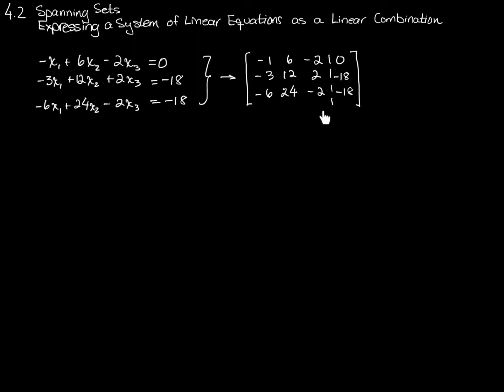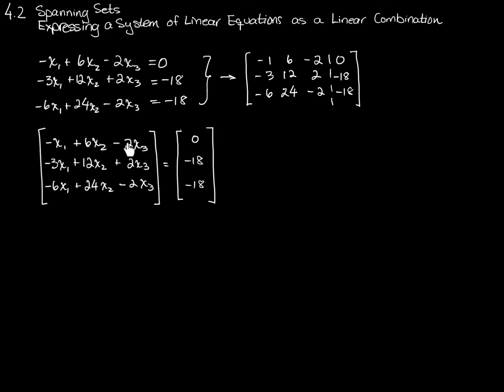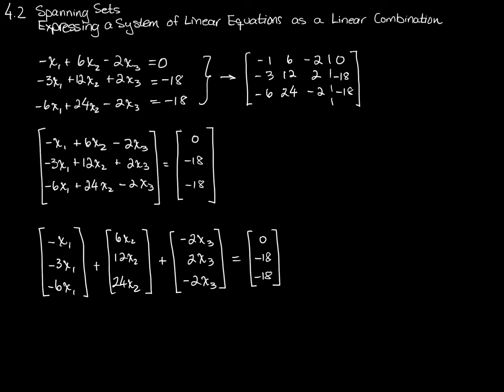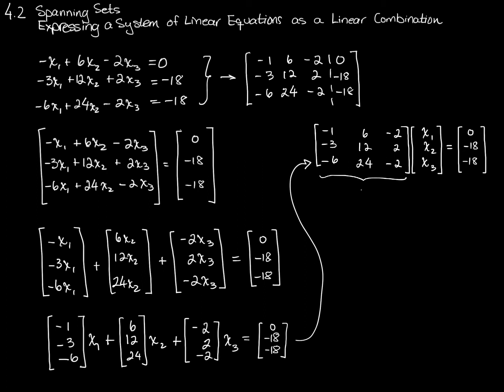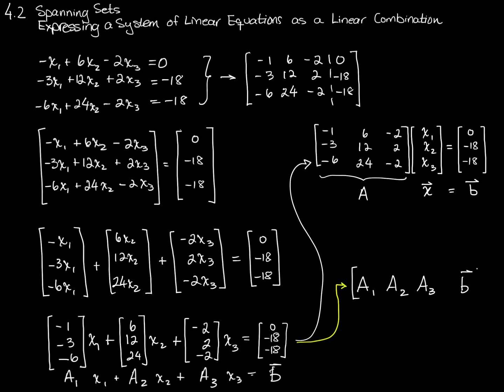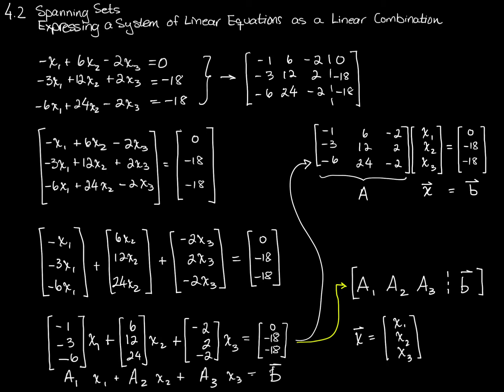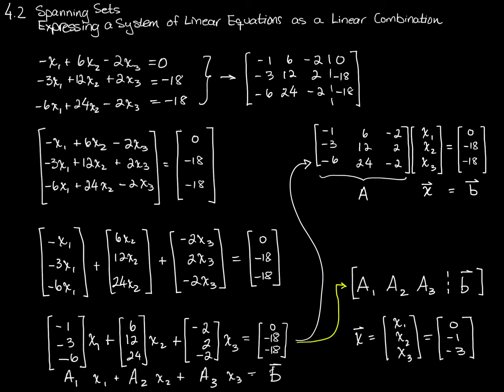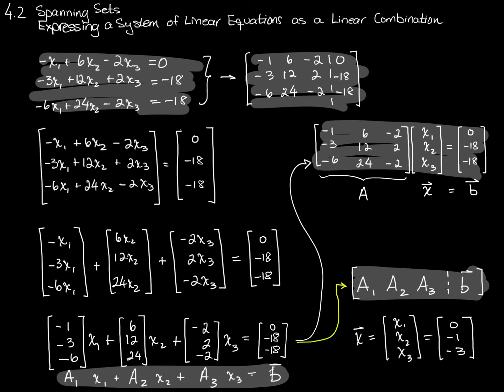Expressing a System of Linear Equations as Linear Combination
In this video I'll examine the similarities between several of the forms we've seen systems of linear equations take and show you how to express a system of linear equations as a linear combination of vectors.